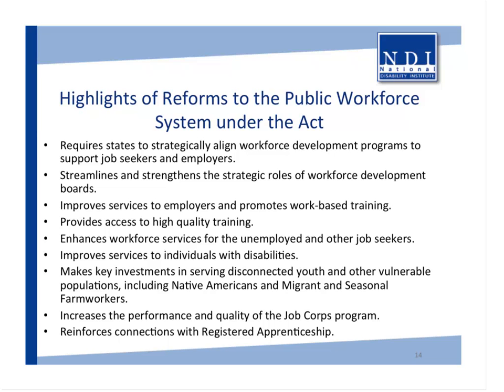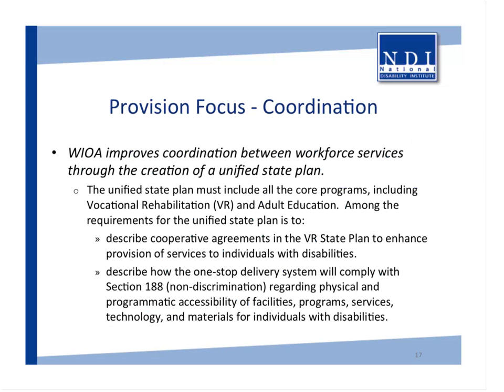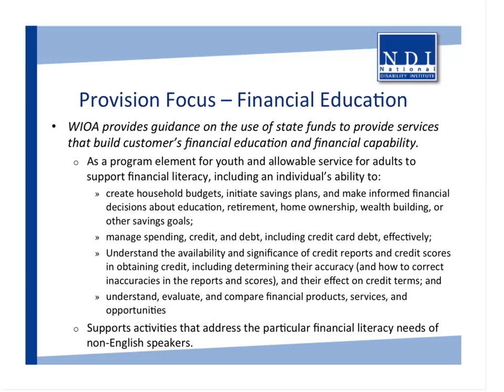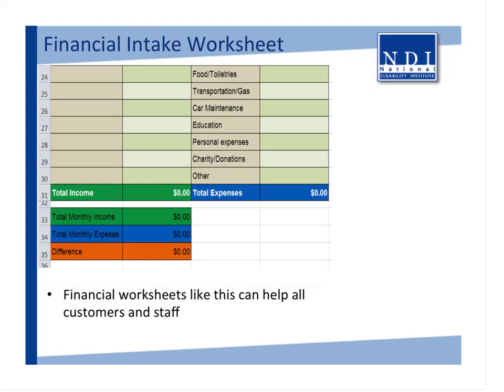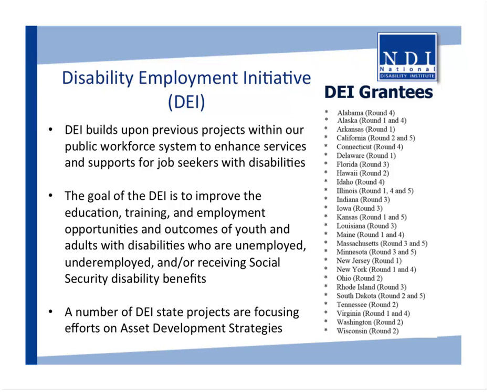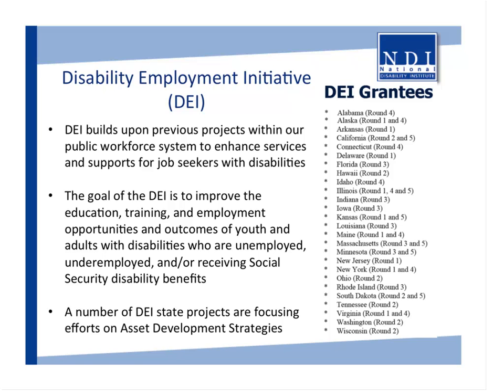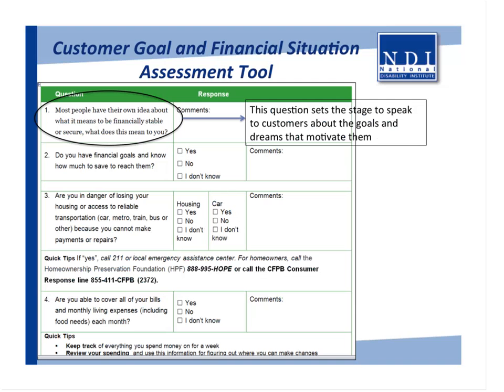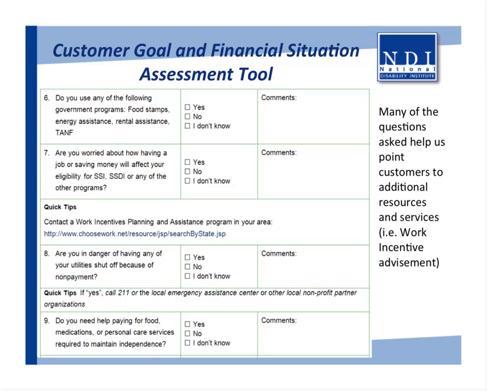WEBINAR: Integrating Financial Capability Strategies Within Workforce Programs